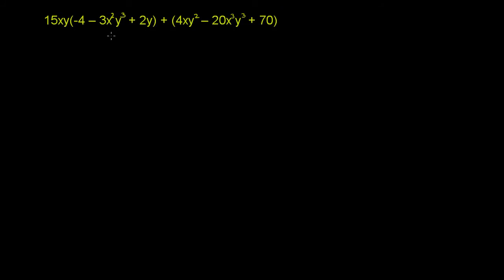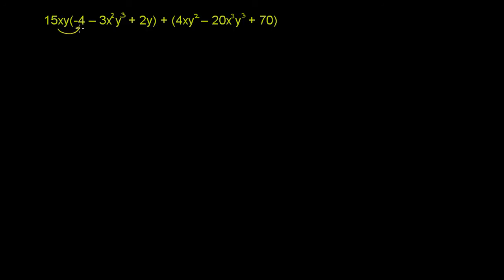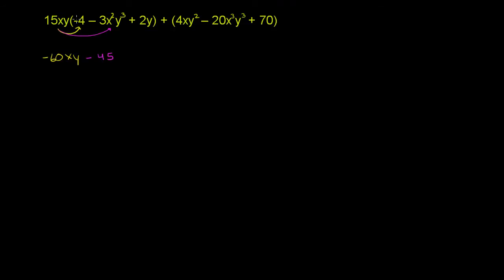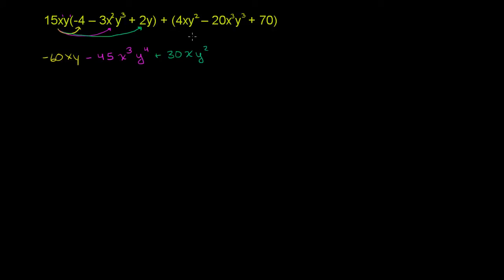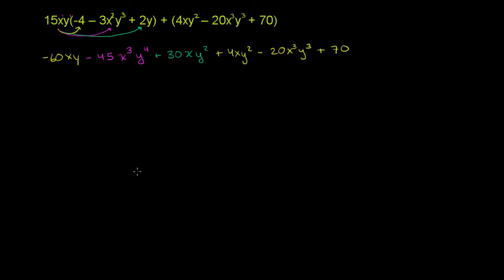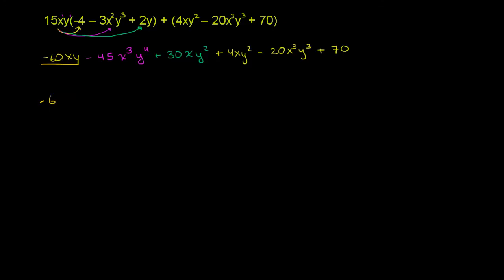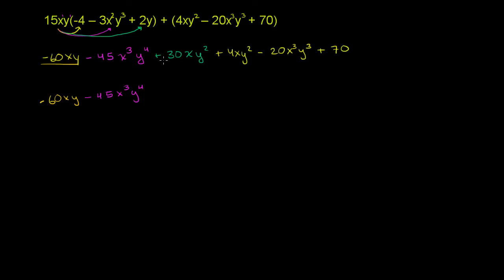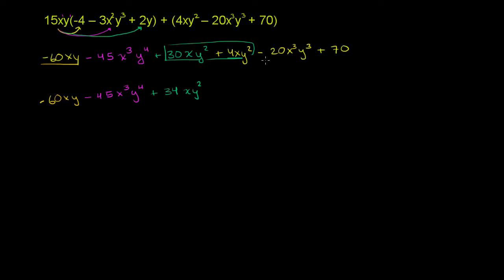Simplifying an expression with multiple variables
u11_l3_t1_we2 Simplifying an expression with multiple variables